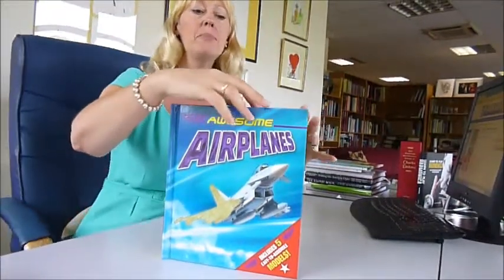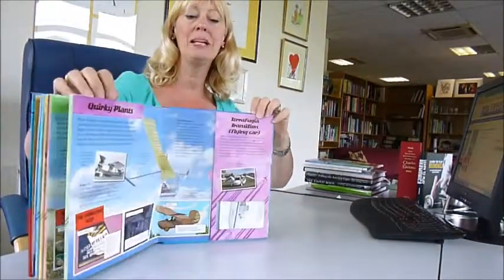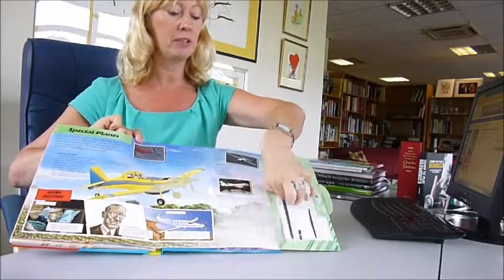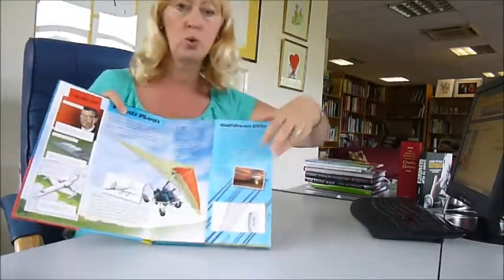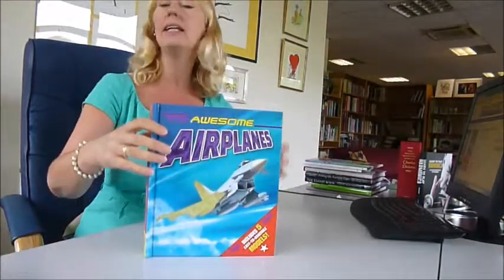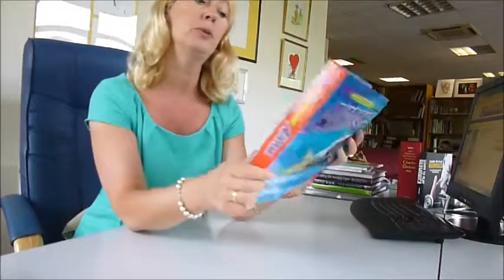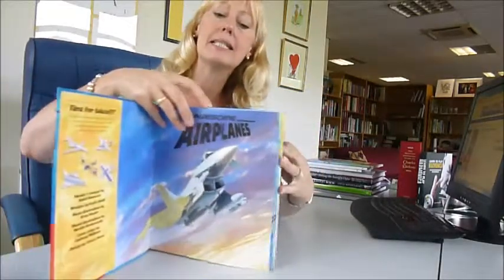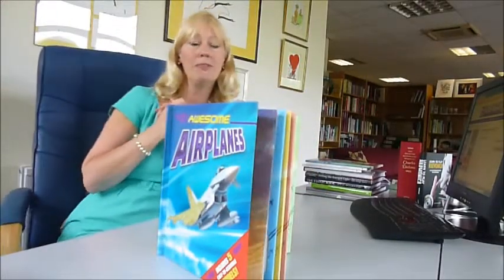AWESOME AIRPLANES MODEL BOOK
DAVID HAWCOCK ET AL    Book Number: 75323    Product format: Paperback

This unusual offering is sure to delight all young fans of aircraft - and their dads and granddads! Avoiding commercial airliners, the book looks at five classes of aircraft: Private Planes (from microlights to the Gulfstream G550), Performing Planes (from Barnstormers to the Red Arrows), Military Planes (from the Red Baron to the Eurofighter and the US F-22 Raptor), Special Planes (Flying Doctor, crop-dusters and firefighters) and Quirky Planes (from the five-winged Fokker V8 to the Solar Challenger and the Terrafugia flying car). For each category, there is a history of that class of plane, colour and b/w photos and a super cartoon strip illuminating the story of one notable, and then, best of all, there is a make-it-yourself model. Simply slot together the pieces, no glue or paint required. The models are a Gulfstream G550, a 1940 Boeing Stearman Biplane, a Eurofighter Typhoon, a Dornier Seastar amphibious and the rather wonderful (I-want-one-now!) Terrafugia Transition flying car, surely the best commuter car ever. 10 thick card pages, 8¾"×10¼".